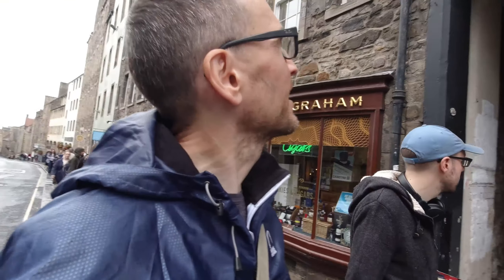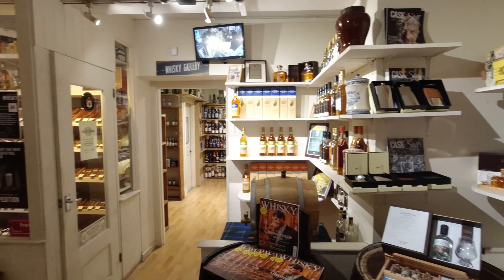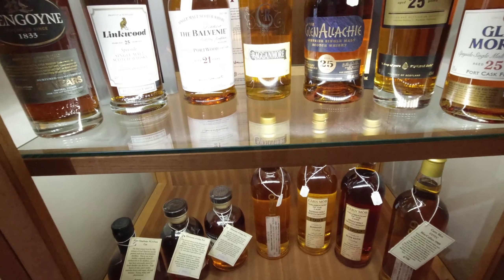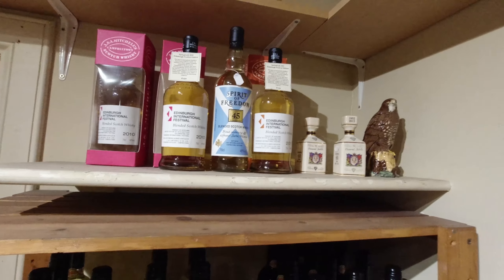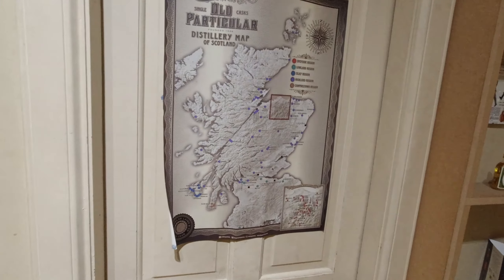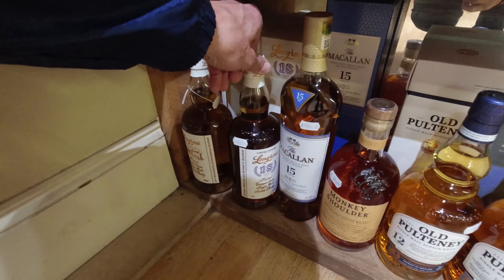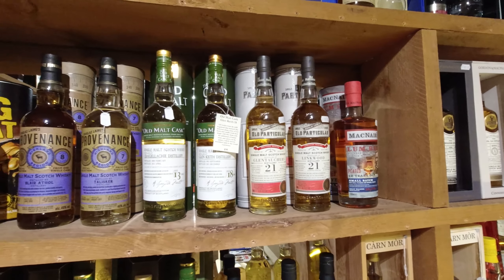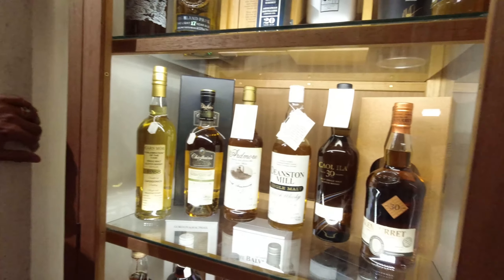Robert Graham 1874 Whisky Shop - Edinburgh Whisky Vlog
How is it to whisky shop at the center of tourism in Edinburgh?